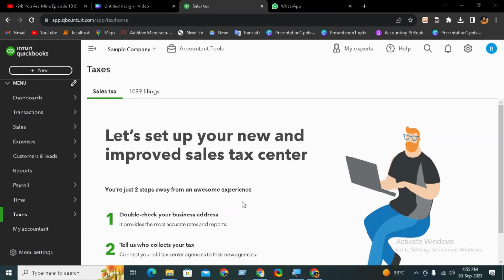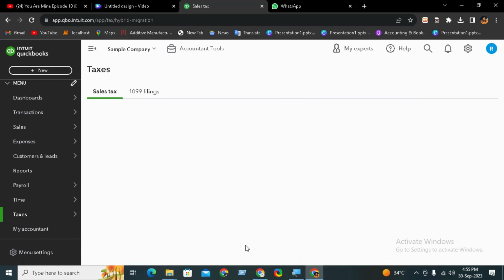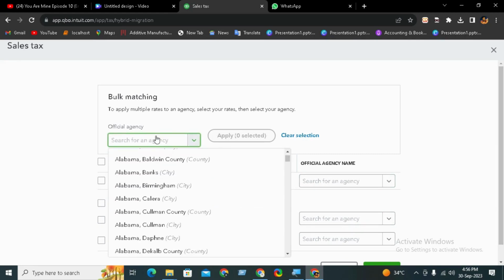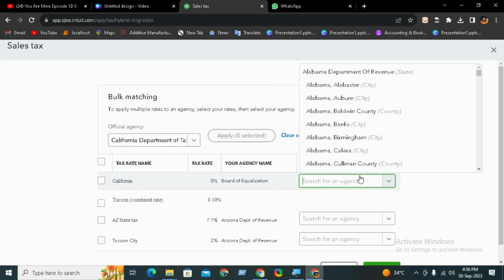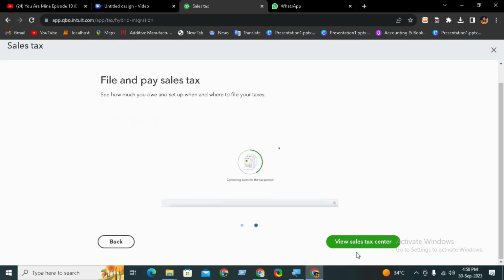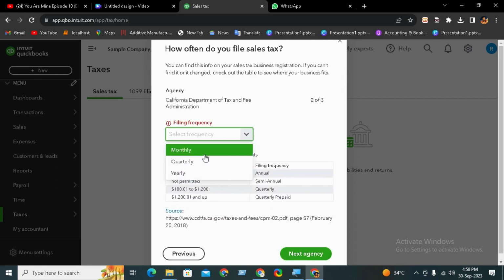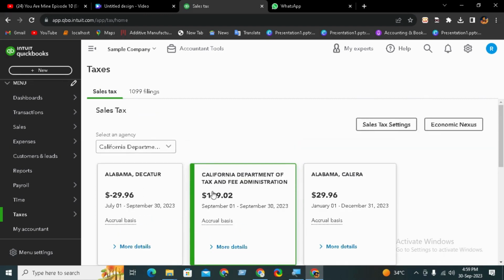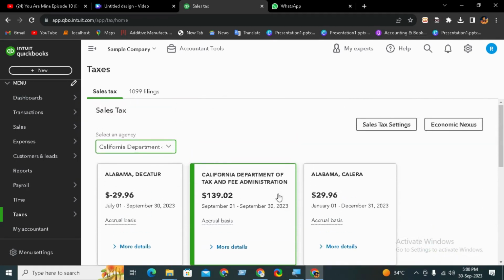"A Step-by-Step Guide to Setting Up Sales Taxes for Your Business"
Learn how to set up sales taxes for your business with ease through our comprehensive guide. This step-by-step tutorial will walk you through the process, whether you're a small business owner, accountant, or bookkeeper. You'll discover how to configure sales tax rates, apply them to your products or services, and ensure compliance with tax regulations. Take control of your financial records, avoid costly tax errors, and streamline your business operations. Say goodbye to sales tax confusion and hello to efficient setup with this valuable resource.